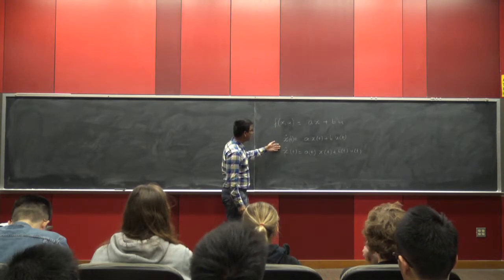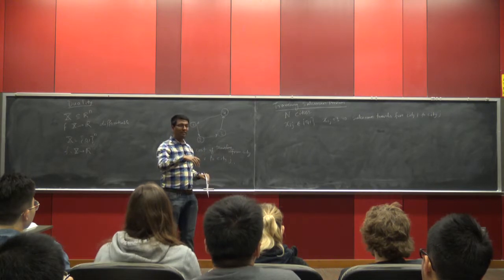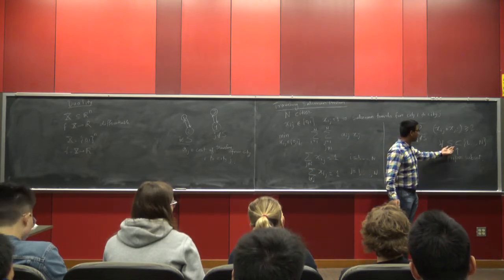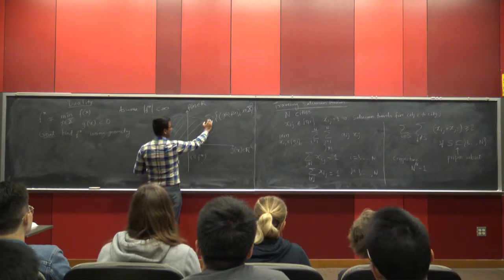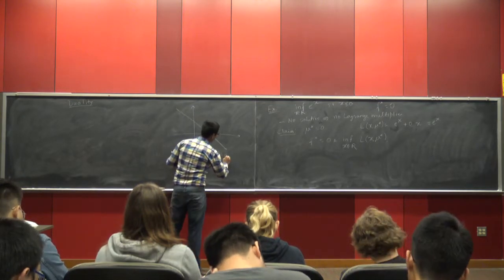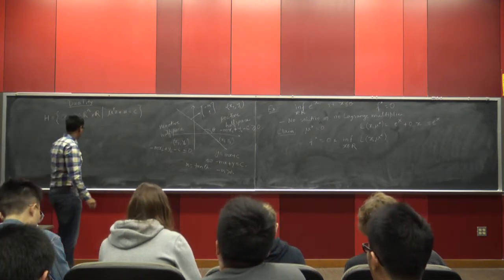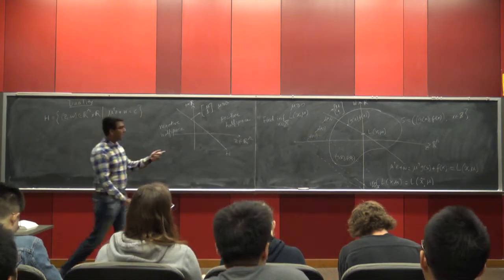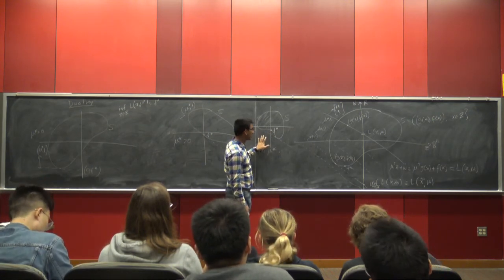ECE 5759: Nonlinear Optimization Lec 25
Duality, Traveling salesman problem, Geometric Multiplier: Introduction